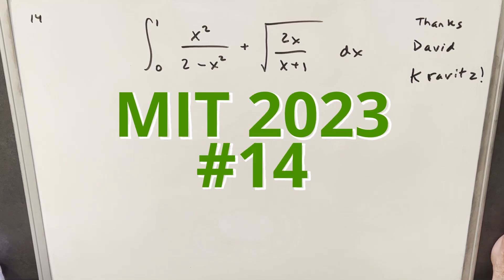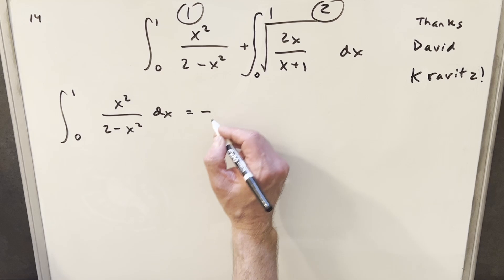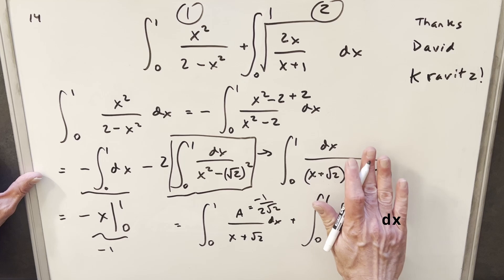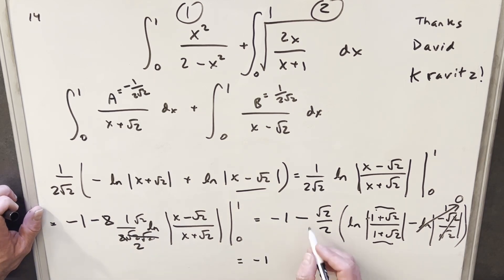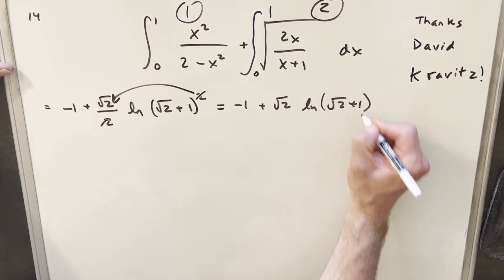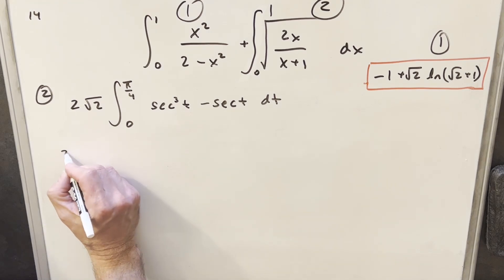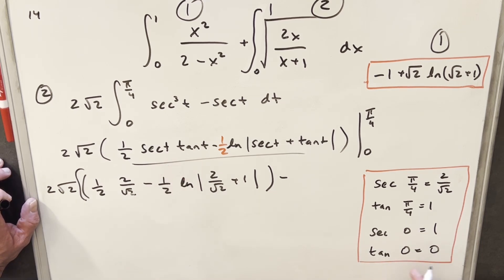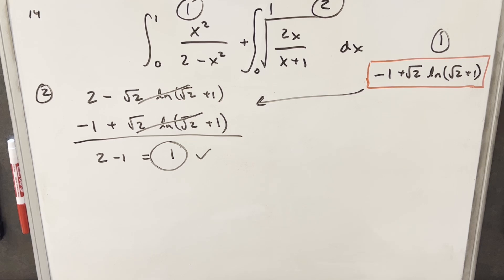MIT Integration Bee 2023 #14